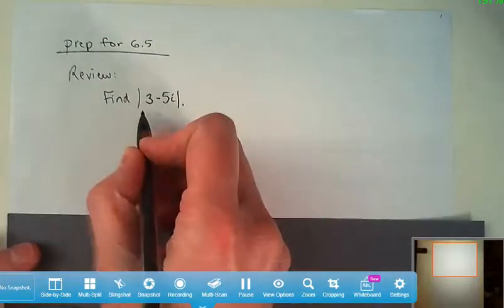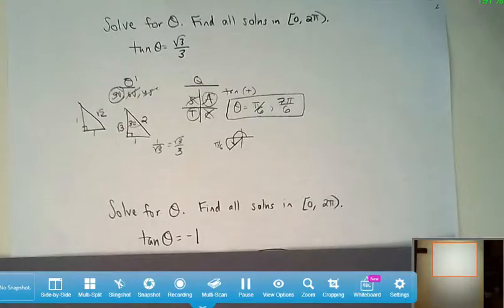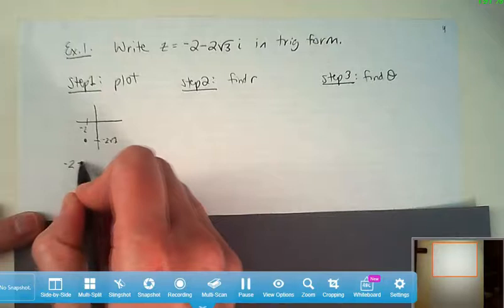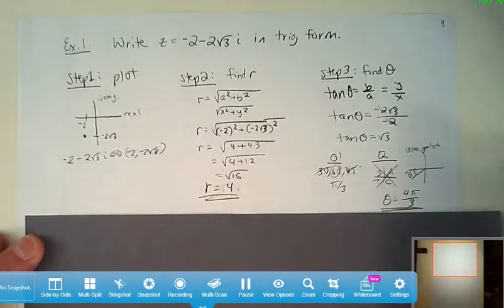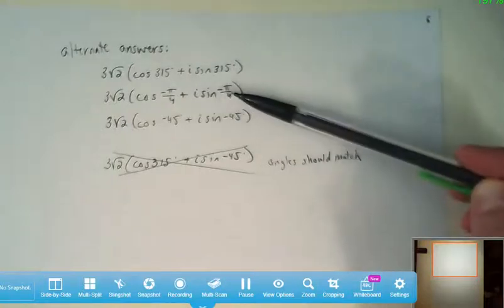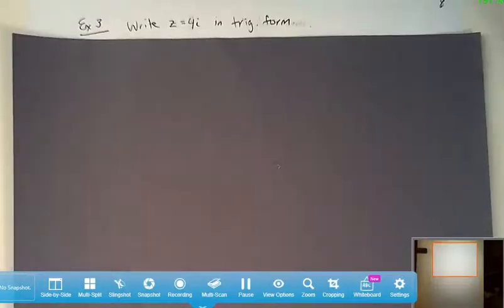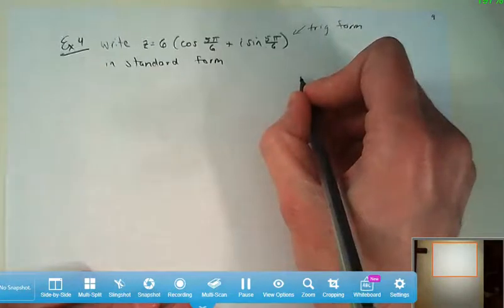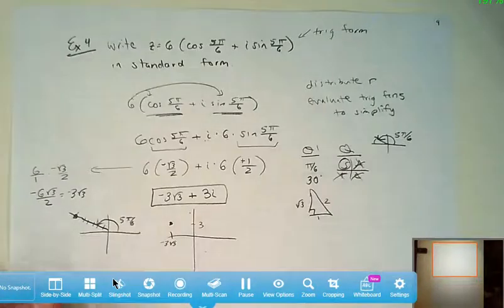Precalculus - 6 5 lesson 1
intro to trig form of a complex number;
note:  in example 2 - we are changing to trig form, not standard form  (oops!)